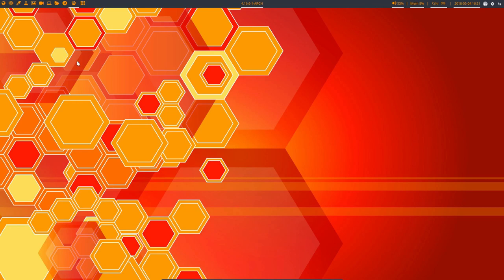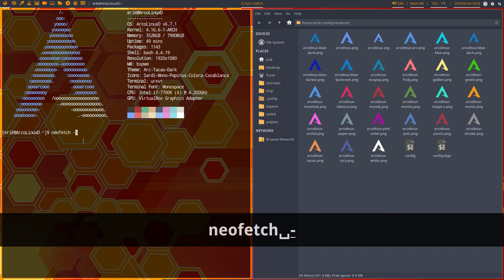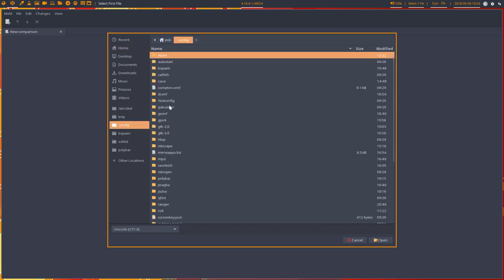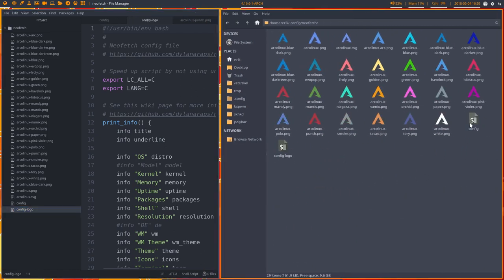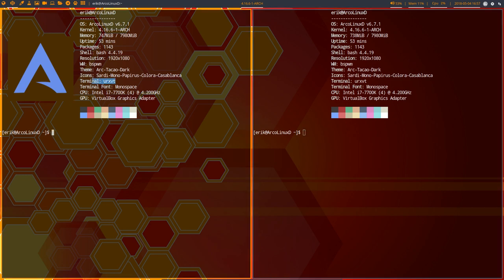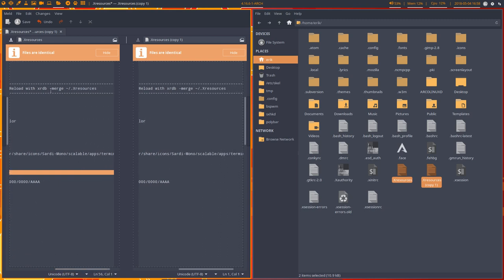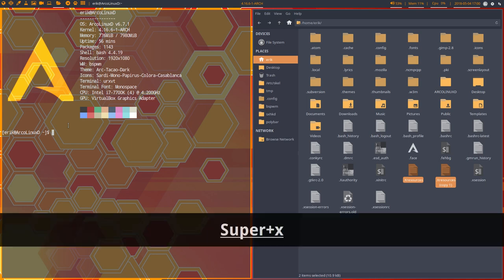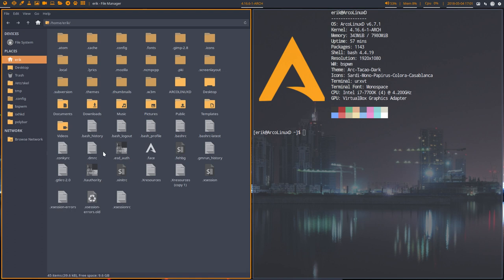ArcoLinux : 424 using images for neofetch in termite/urxvt in bspwm